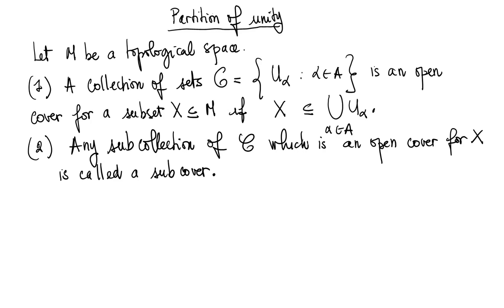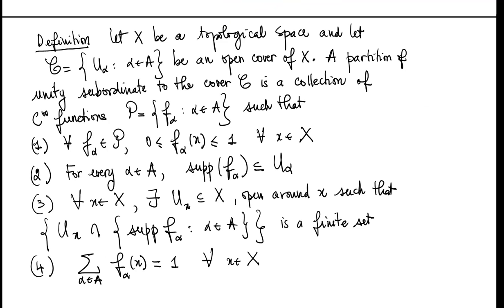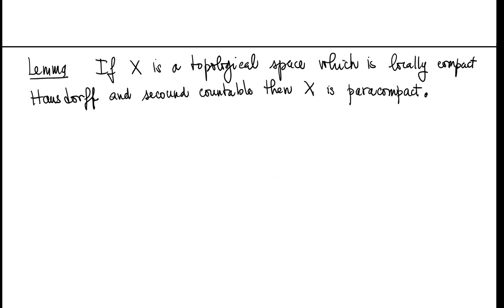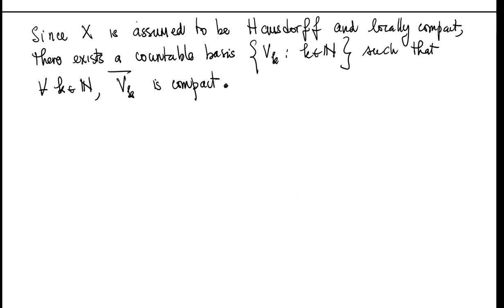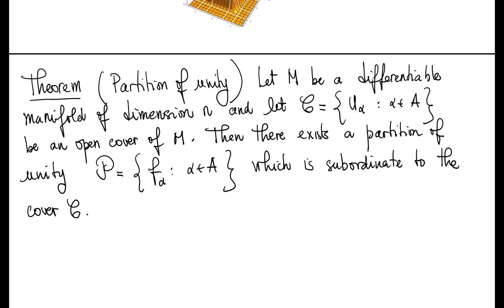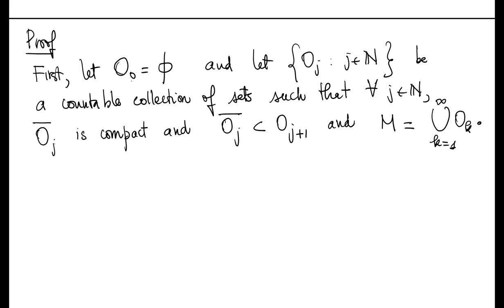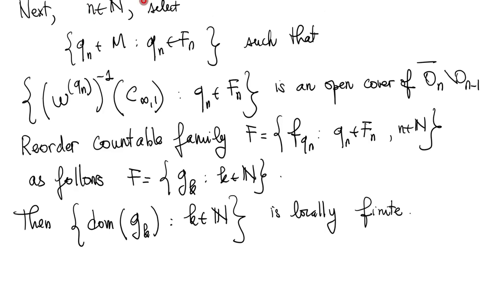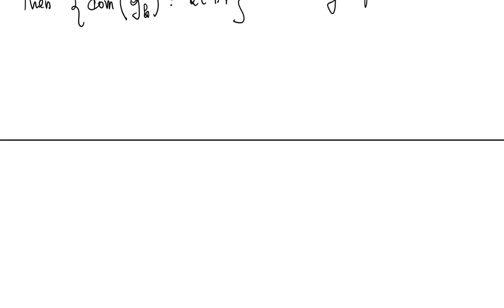Partition of unity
In this video, we show that every open cover of a manifold admits a partion of unity subordinate to it.